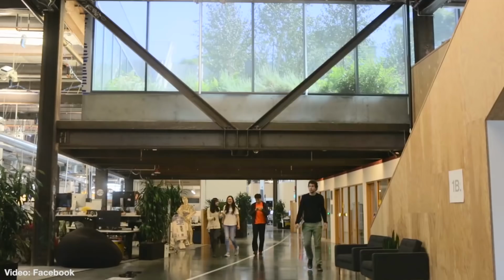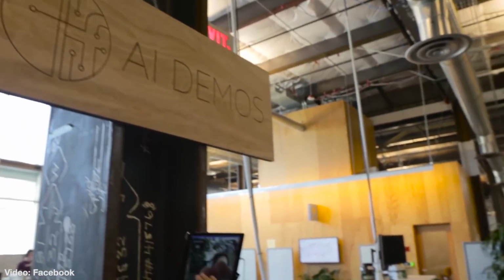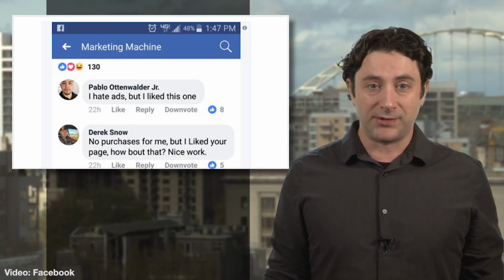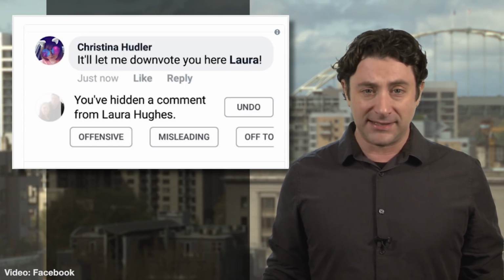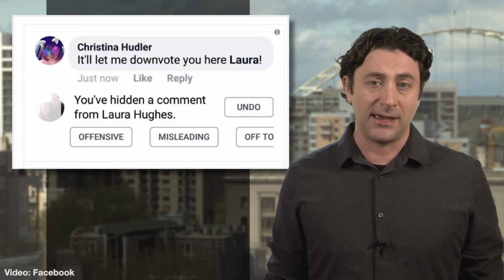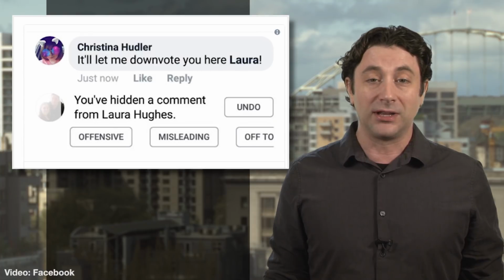Still want a Facebook 'dislike' button? Big blue tests 'downvote' option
Ever since Facebook introduced the Like button – which first appeared five years AFTER Facebook was created – people have been asking for a “dislike” button, and now it looks like we could get one… maybe. Techcrunch says Facebook told them they are testing the “dislike” feature in the form of a “downvote” button on the phones of about five percent of English-language Android Facebook app users.

Which is a fair number of people actually, seeing how the social media giant has a user base of about 2 billion people. The downvote option doesn’t appear in groups on the pages for public figures… yet… and when you downvote something, you have to follow up with a quick click on why; including “offensive, Misleading and off topic.” You can also undo your downvote if you clicked it by mistake.

Facebook said the test is more geared toward them collecting internal feedback on posts rather than launching a way to bury a post in negative votes. However, Facebook has also pledged to fight “fake news” posts on the site after the site became a fake news conduit during the 2016 electing – thus the “misleading” option, we suppose. But we wonder: How would a dislike (or “downvote”) button affect what you post on Facebook?

Reddit has had the downvote option since forever, and it’s an interesting dynamic on the site. In these politically divisive times, a downvote option could see Facebook descend into a “like/dislike” war zone, possibly making the site a bit less fun. Do you agree? Story